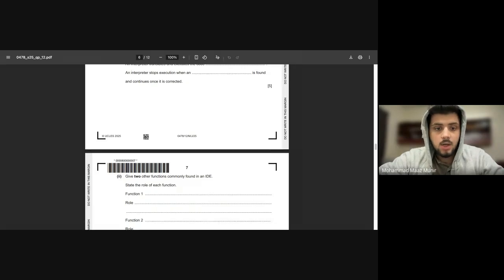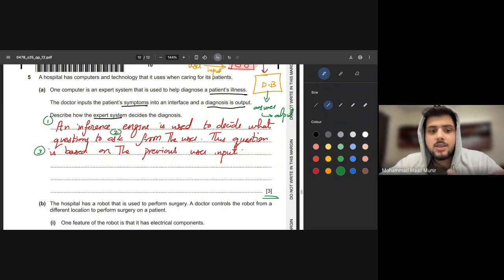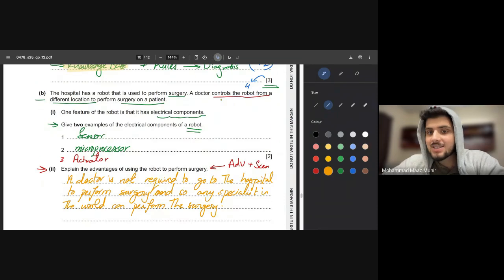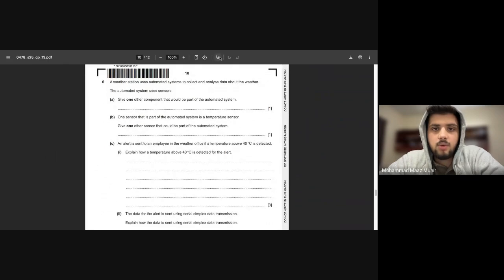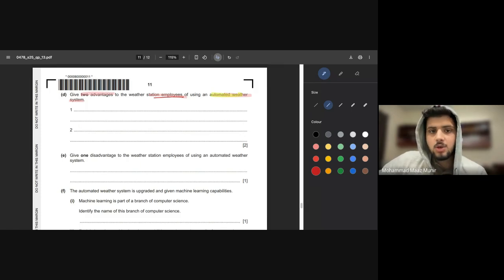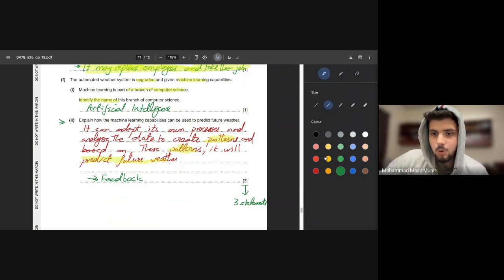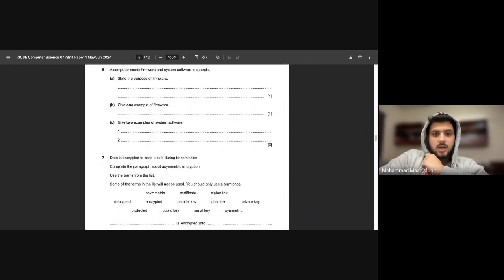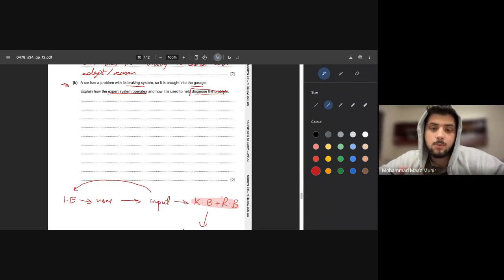AI & Robotics Chapter 6 | Topical Series & Past Paper Question | IGCSE/OL Computer Science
Ready to ace your new Chapter questions? In this essential IGCSE/O Level Computer Science video, we dive deep into Topical Past Paper Questions on Robotics! Learn how to break down complex exam scenarios, understand the nuances of the expert systems, AI and robotics. This is your guide to mastering a key CS topic and securing those marks!

Got tricky questions or need more help with past papers? Join our free, supportive WhatsApp discussion forum! It's the perfect place to collaborate, clarify doubts, and connect with fellow students.